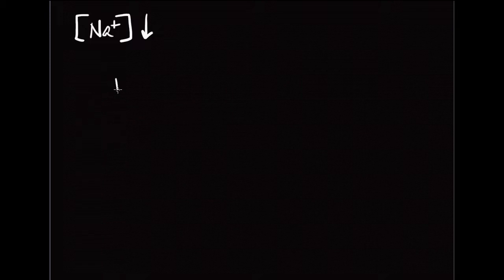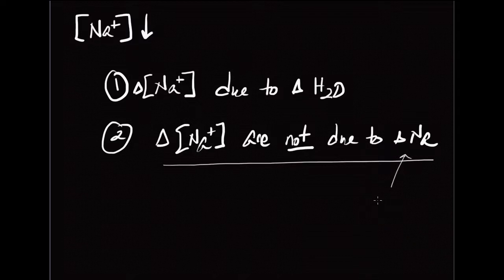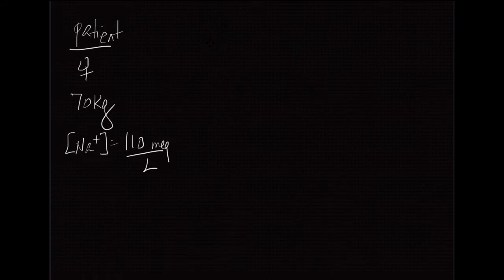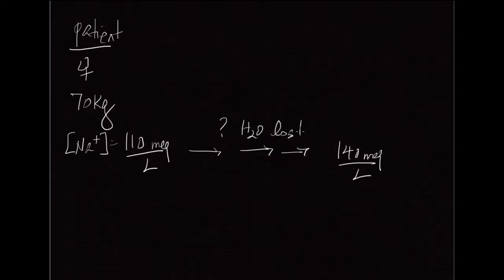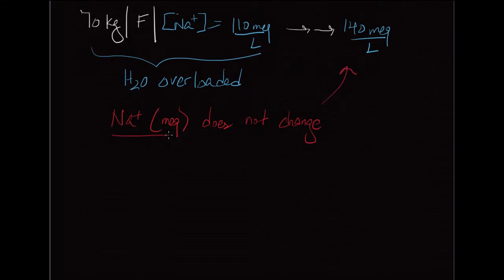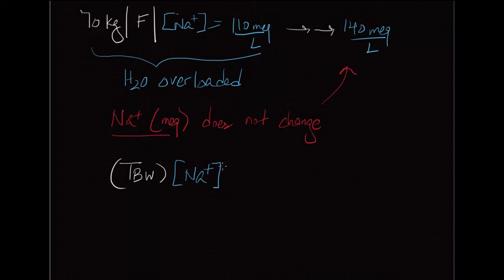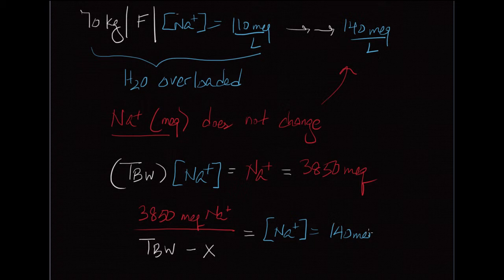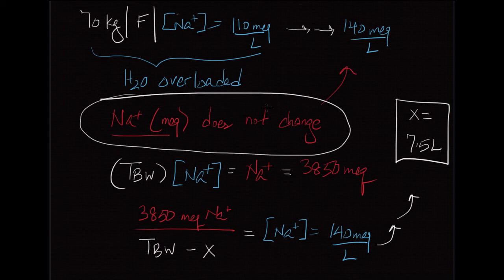10-minute Rounds: Hyponatremia (Calculating amount of water lost)